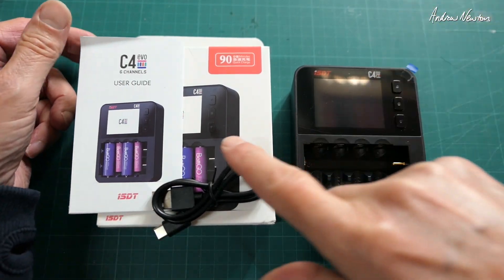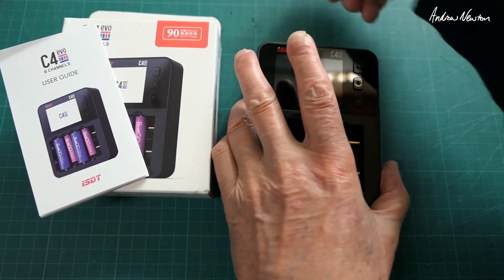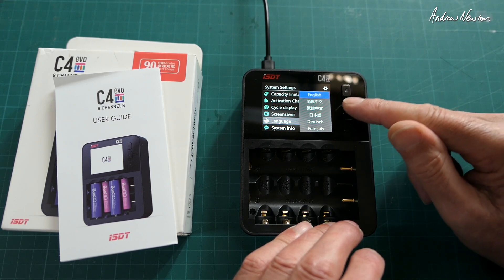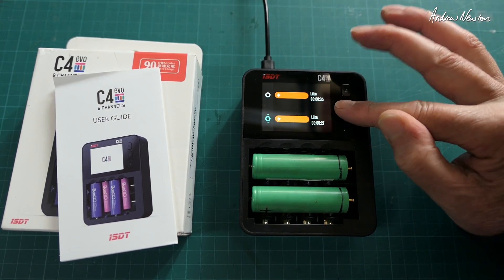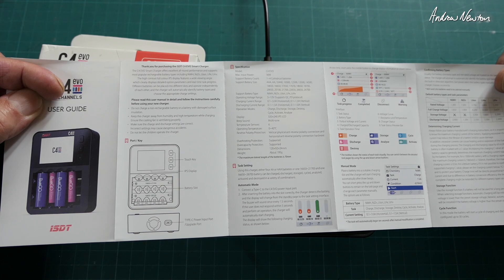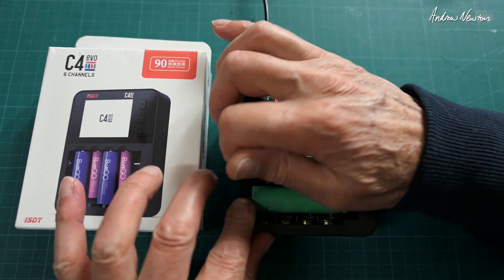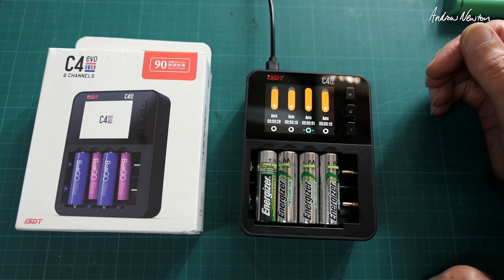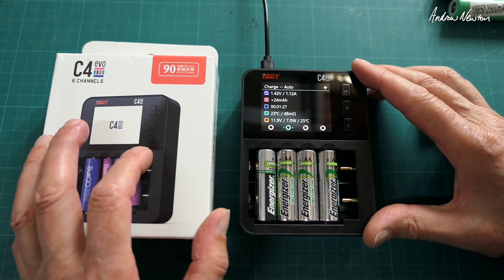ISDT C4 Evo 6ch Charger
ISDT C4 6ch Evo Charger for 18650 Li Ion, AA and AAA NiMh etc. USB-C power.